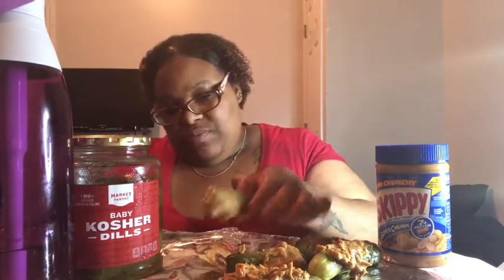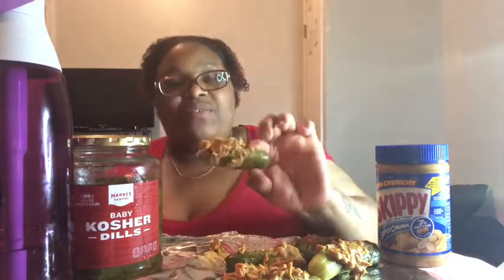WEIRD FOODS CHALLENGE PICKLES AND PEANUT BUTTER |CREATED BY CANDRA GILES |HONIMAMA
Hey 👋 Guys Today I’m back with another great video video it’s the pickles and peanut butter weird foods challenge created by CANDRA Giles.. Hope y’all enjoy and Thanks for watching.. Also check out her channel down below.